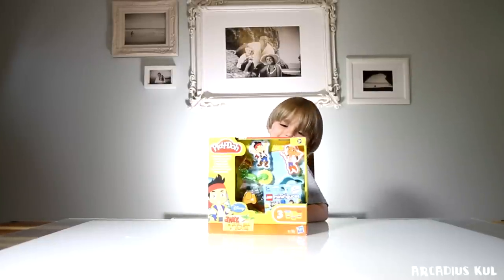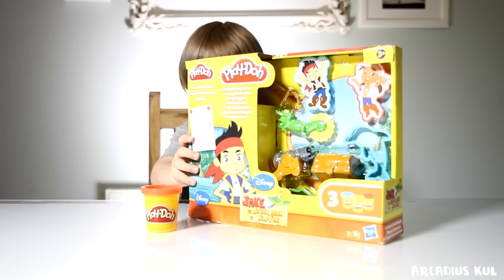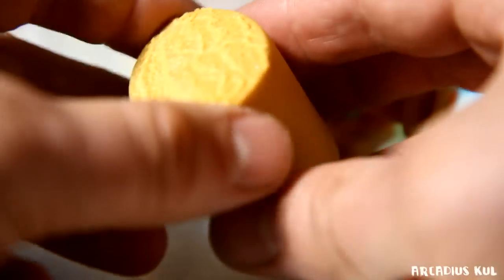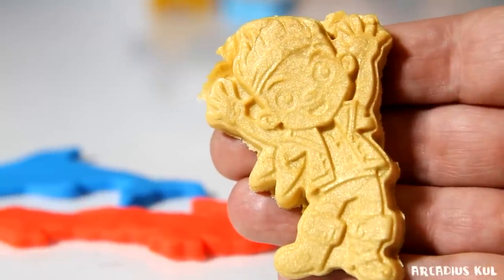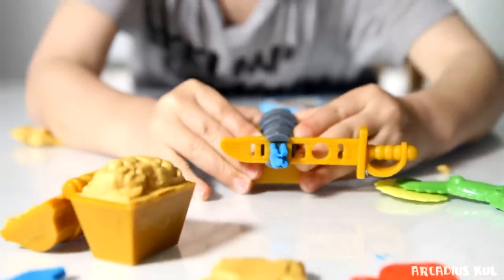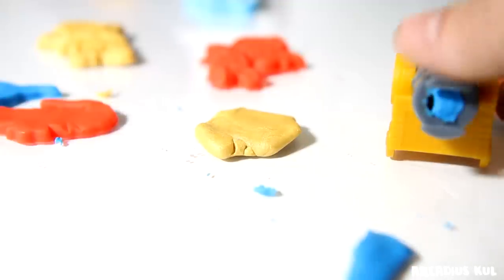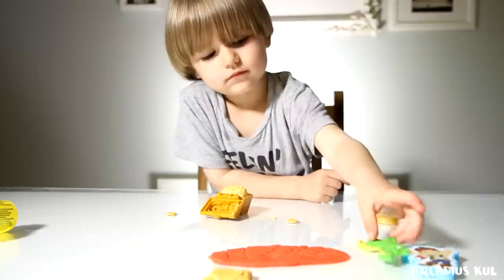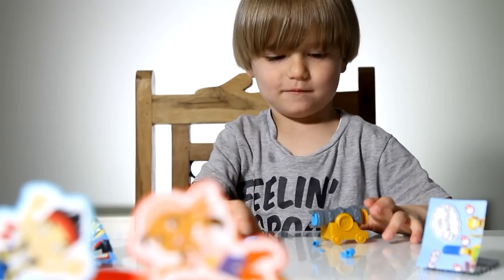Play-Doh Jake and Never Land Pirates Treasure Creations Lego The Simpsons​​​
Arcadius Kul YouTube Channel delivers family and kids friendly content mostly about toys and surprise eggs. Occasionally we record  shopping videos or some fun and travel videos. The Channel is made by Arcadius and his son Sammie.